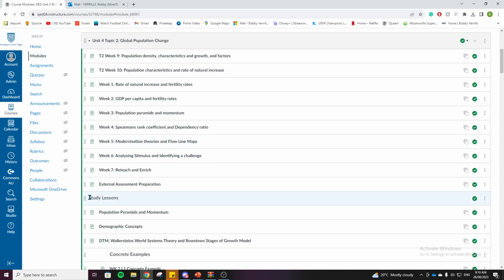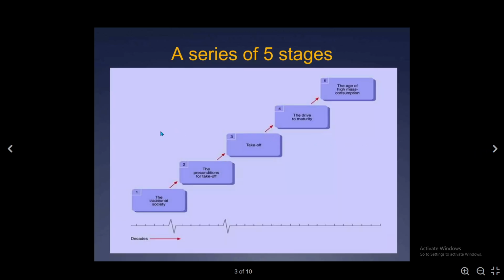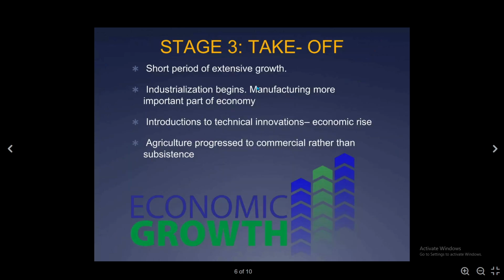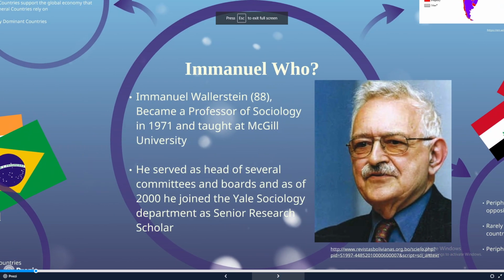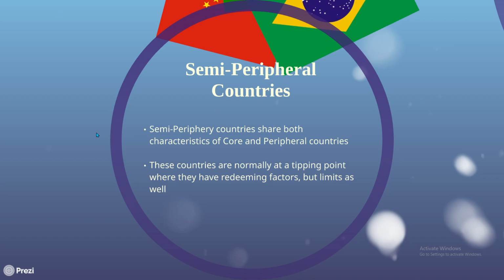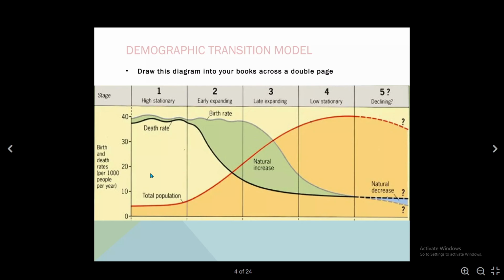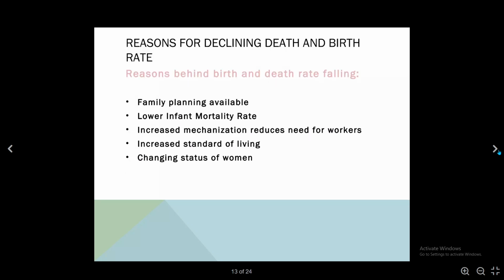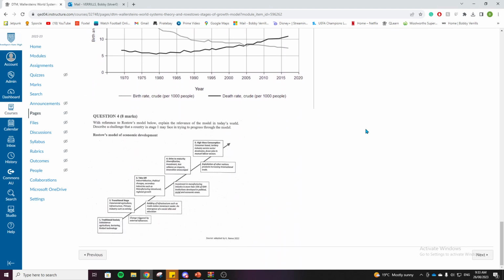DTM, Wallersteins World Systems, Rostows 5 stages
In this video, I will explain the Demographic Transition Model, Wallersteins World Systems Theory and Rowstows 5 Stages of Growth